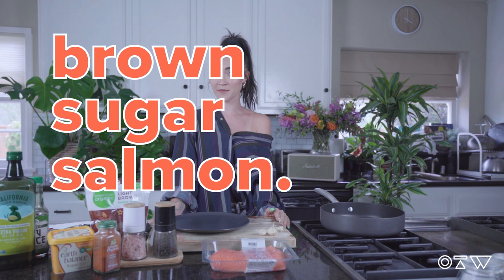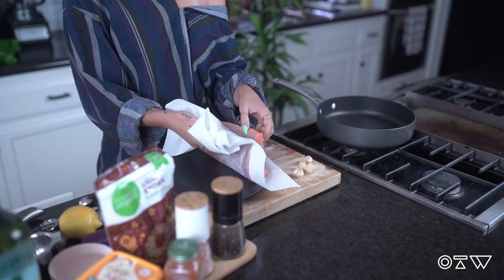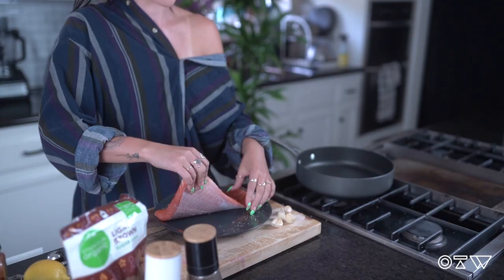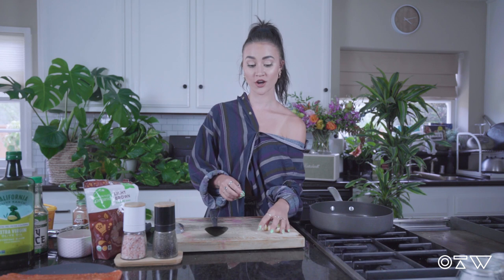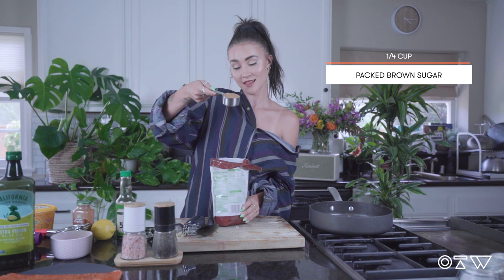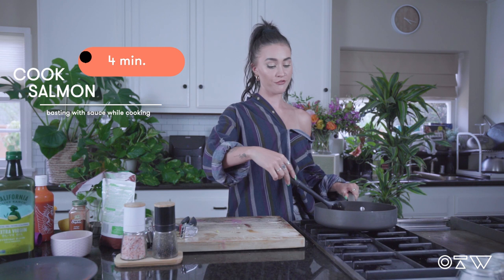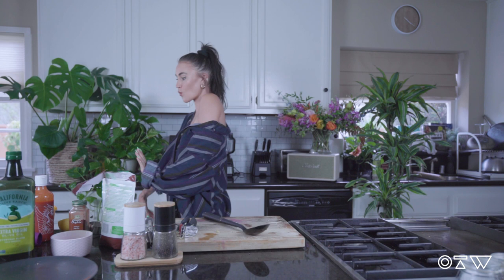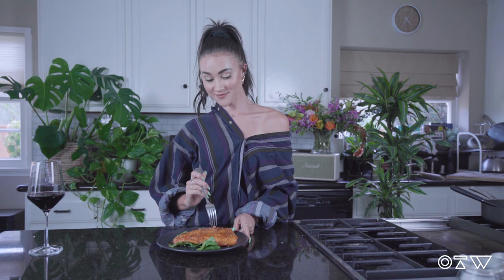Making Tyler, the Creator His Brown Sugar Salmon | Bone Apple Tea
This one goes out to Tyler, the Creator and his latest standout album, Call Me If You Get Lost. In the latest episode of Bone Apple Tea, we tackle the elusive Brown Sugar Salmon. One of two notable specials requested by Tyler Baudelaire, this meal is quick and easy to make, as long as there are no “trivial boat shortages at the lake.”